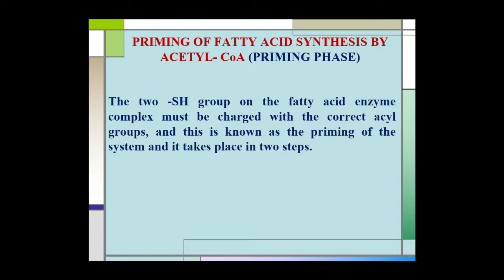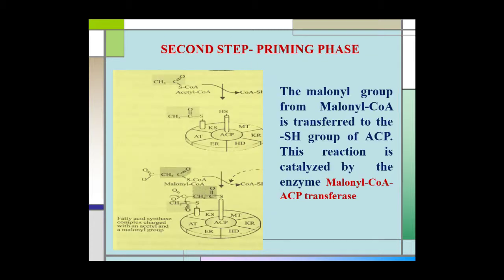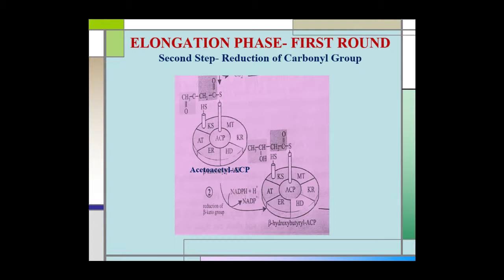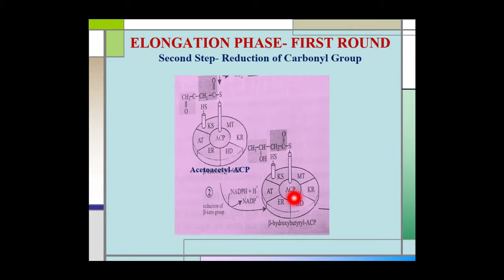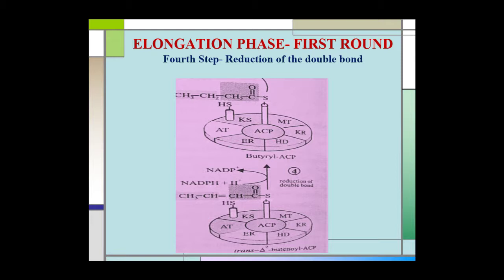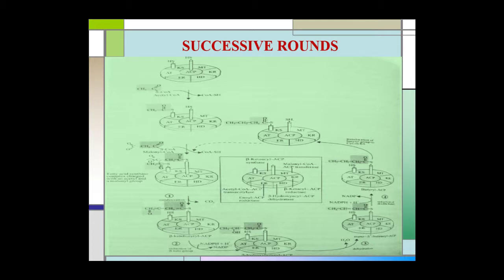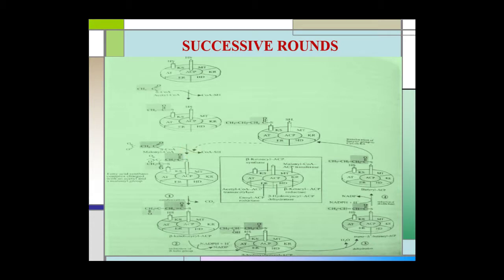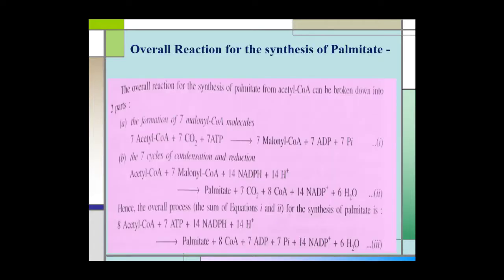Biosynthesis of Fatty Acid-III, M.Sc. Final (Botany).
Priming phase, Elongation phase of Fatty Acid.